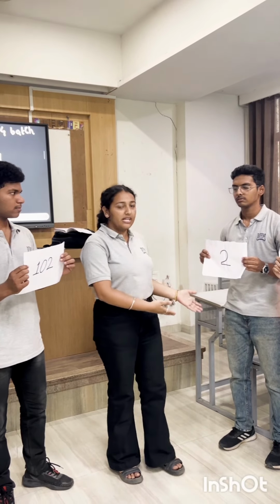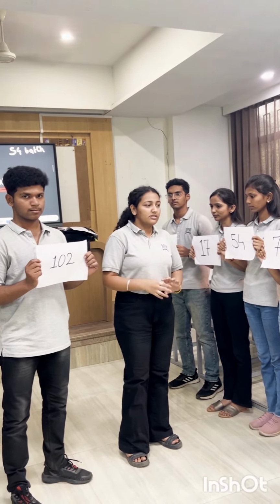Linear Search (Role play activity)